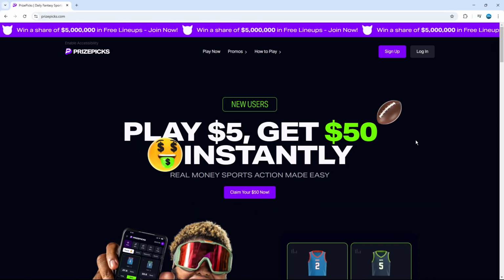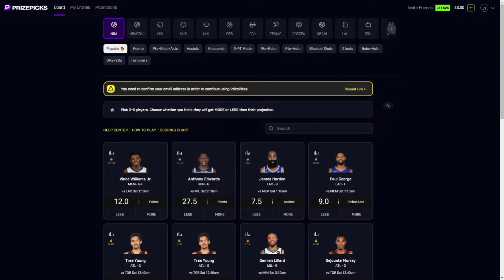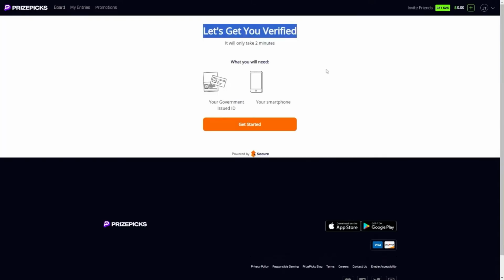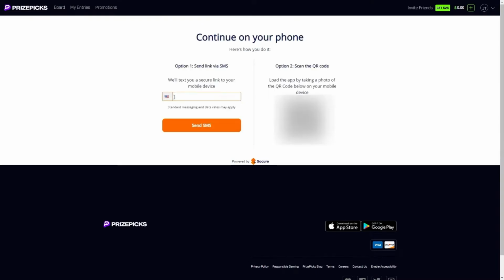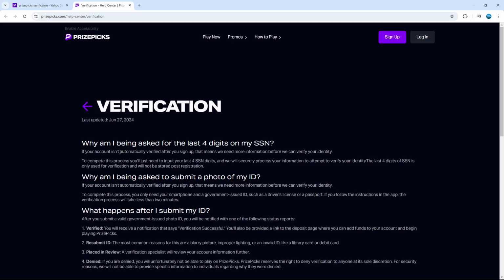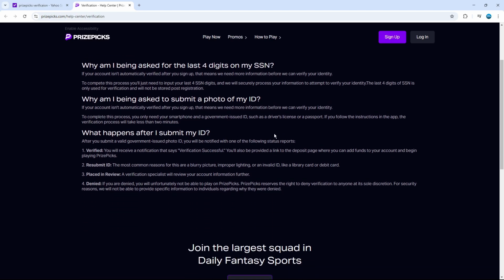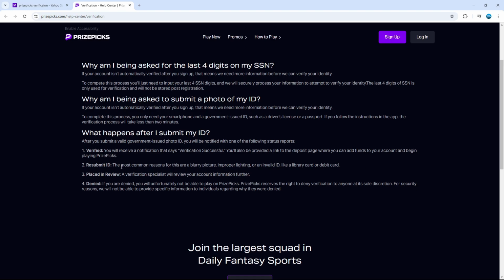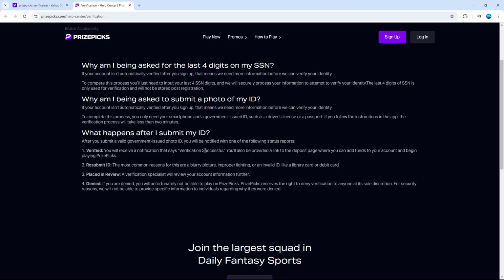How To Verify ID On Prizepicks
In this video, we’ll walk you through the essential steps to verify your ID on PrizePicks, ensuring a seamless experience as you dive into the world of sports betting. We’ll cover the importance of ID verification, the necessary documents you’ll need, and provide a detailed, easy-to-follow guide to complete the process. Whether you’re a newcomer or just need a refresher, our tips will help you navigate the verification smoothly.

 ✨Recommended VPN: ✨

Thanks!